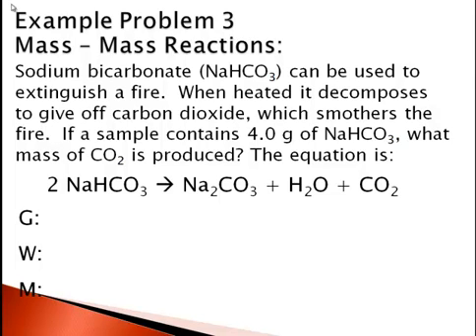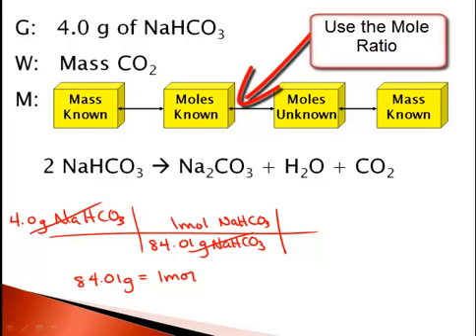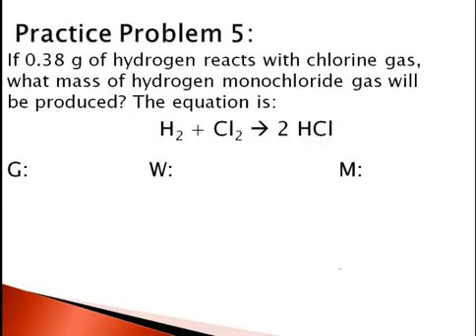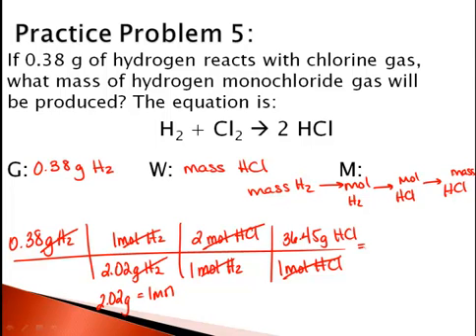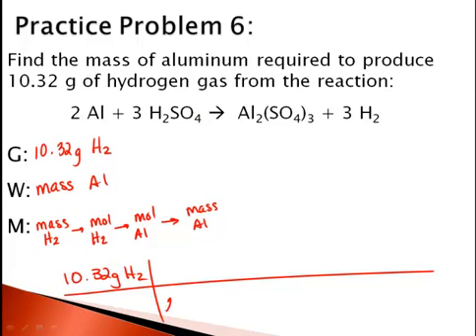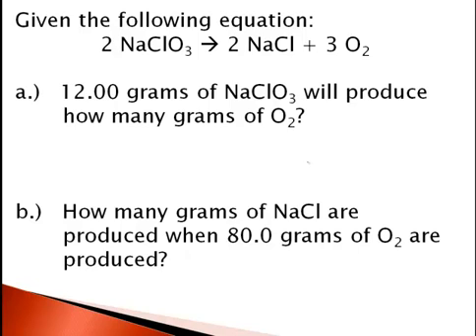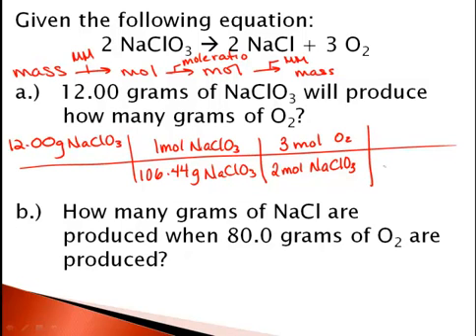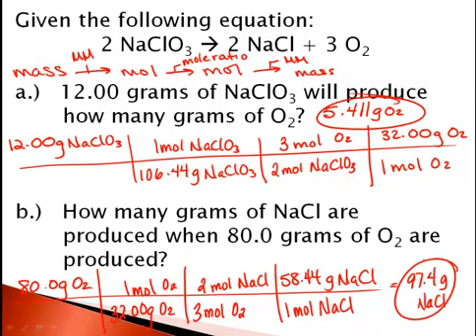Unit 8 Video Lecture 4 - Mass to Mass Reactions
Mass - Mass Reactions